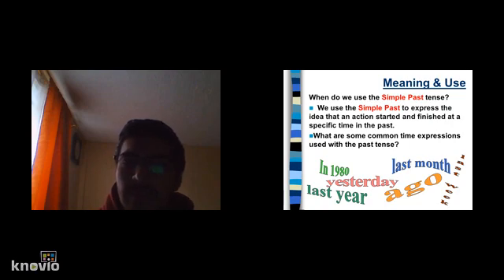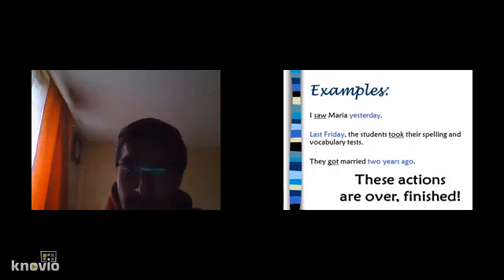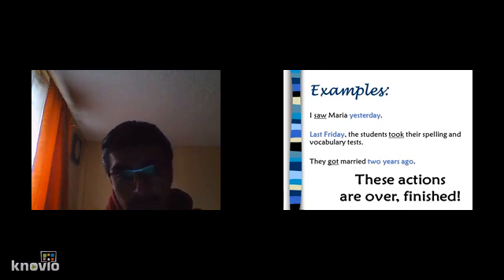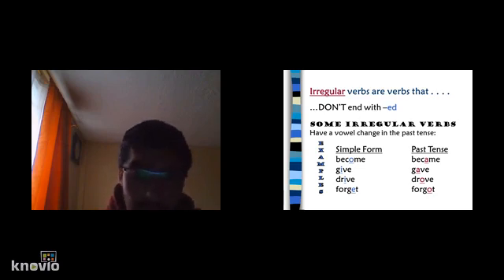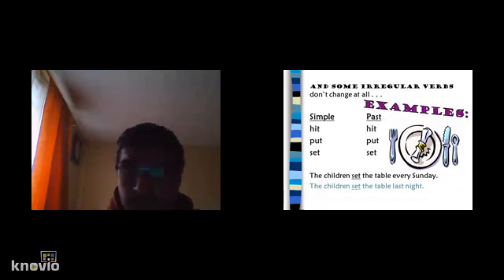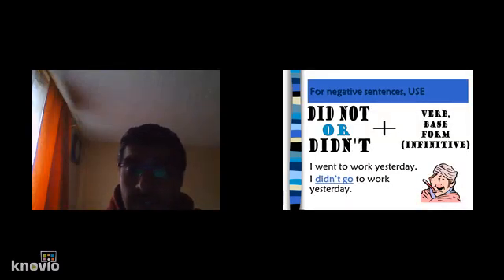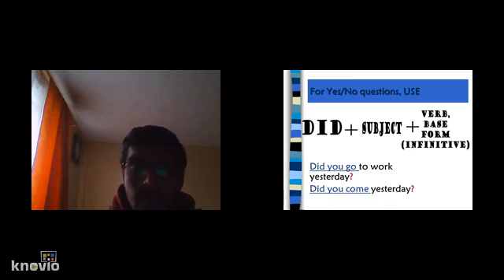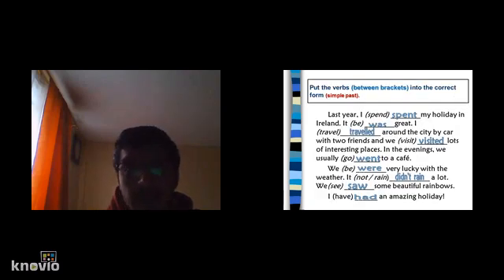Simple Past Fernando Cerón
Simple Past Lesson